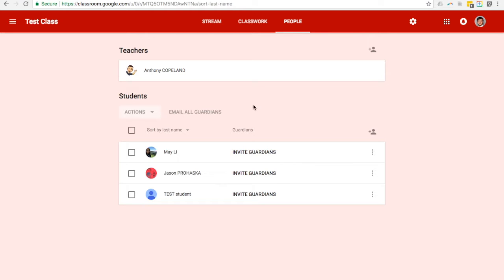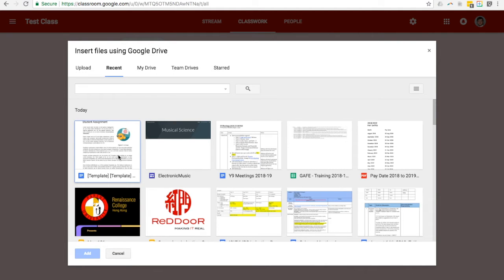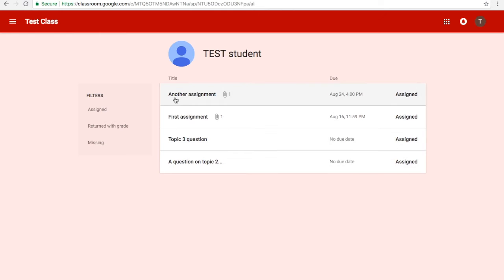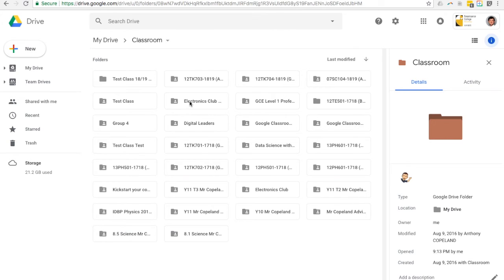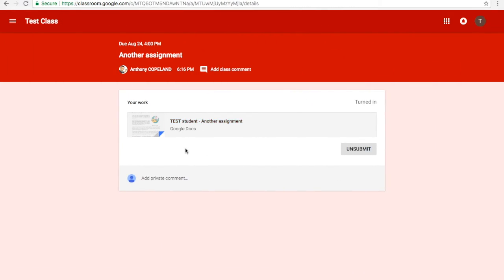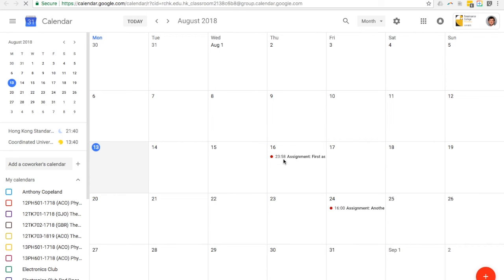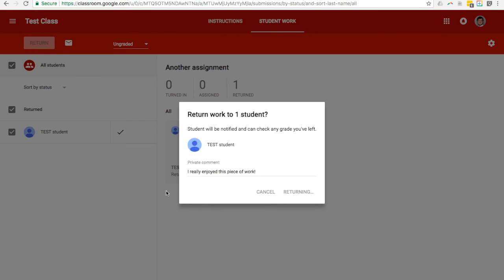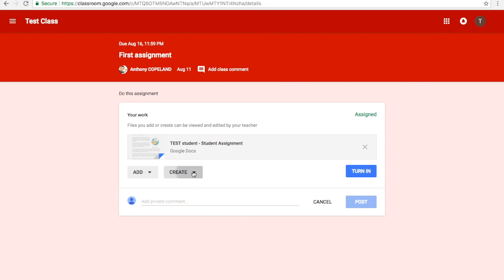Google Classroom - All about Assignments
This is a slightly longer video than I would like, but it goes to great lengths to ensure that you understand how Assignments in Google Classroom work for both the teacher view and the student.